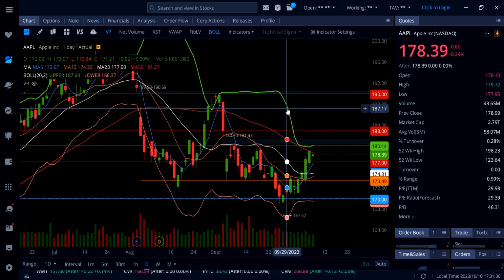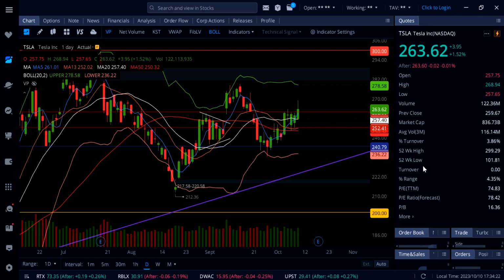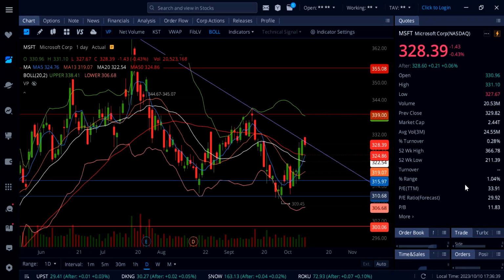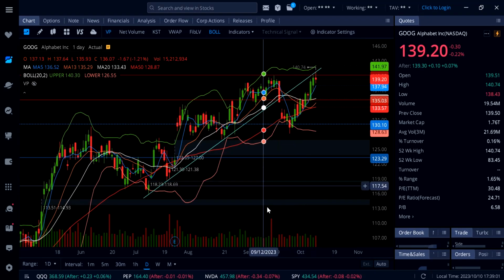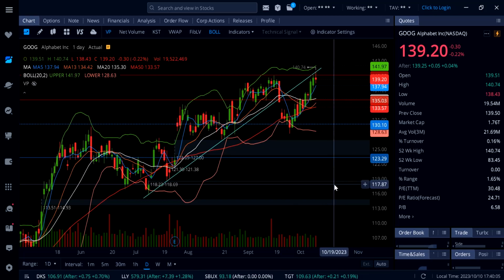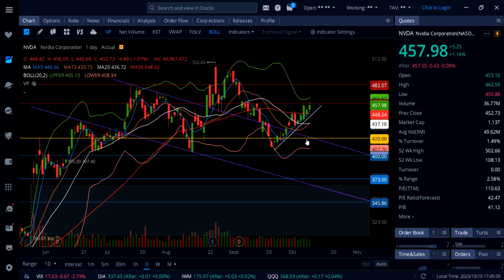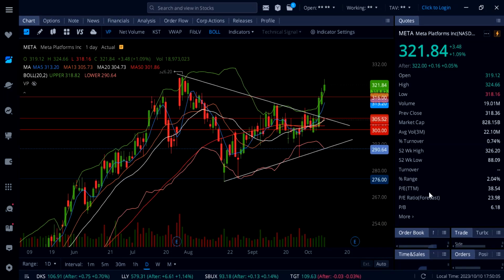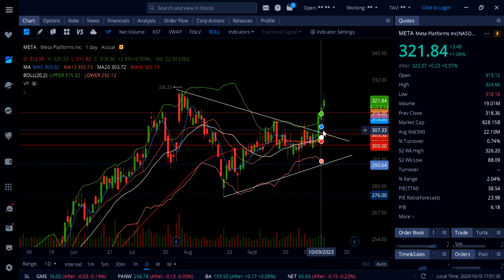TECH STOCK ANALYSIS (Amazon, Google, Meta, Apple, Tesla, Msft, Nflx, Amd, Nvda )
Amazon,
Tesla,
Google,
Meta,
Apple,
Microsoft